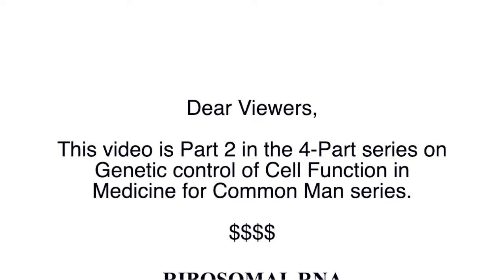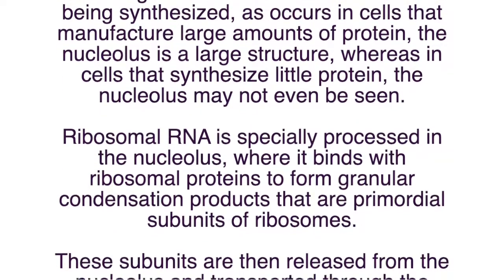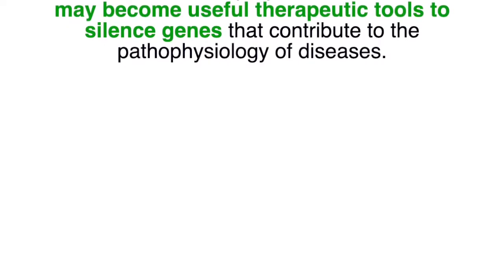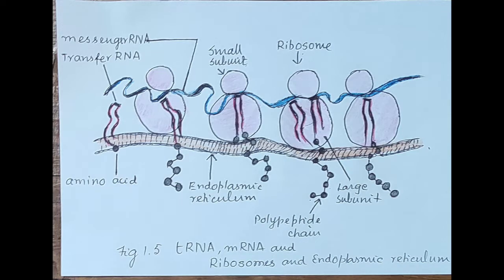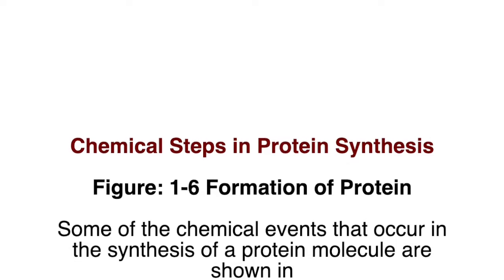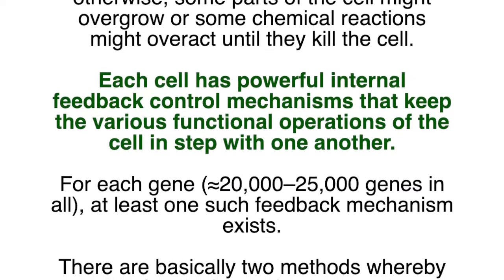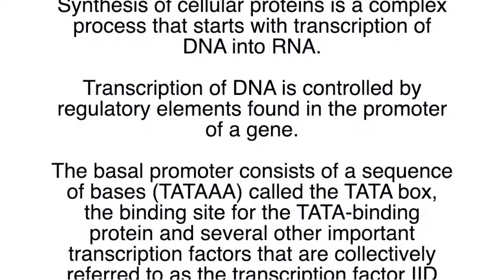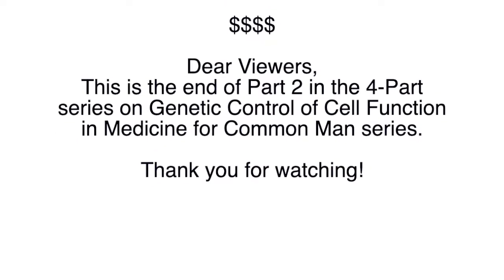The Gene Control of Cell Function Part 2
The Gene Control of Cell Function @ Medicine for Anyone